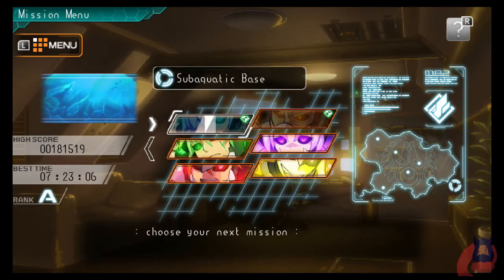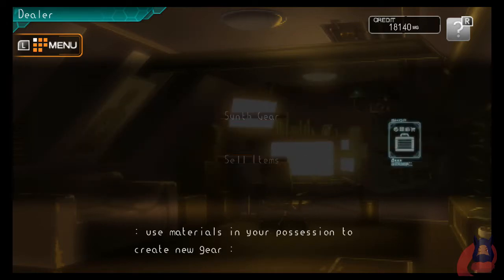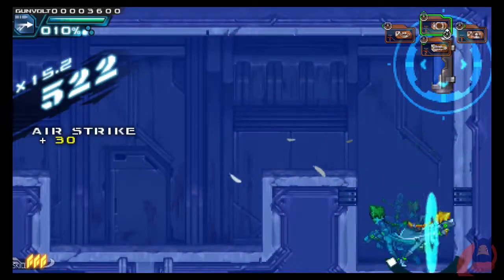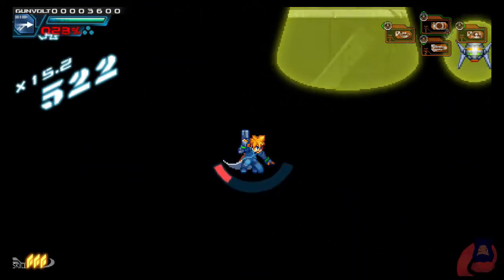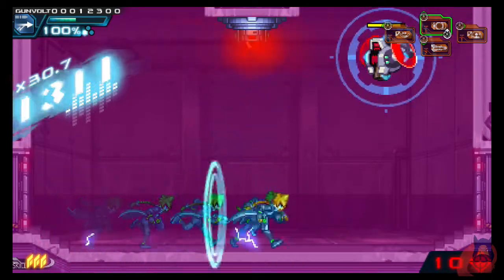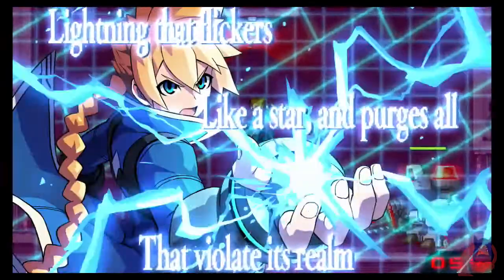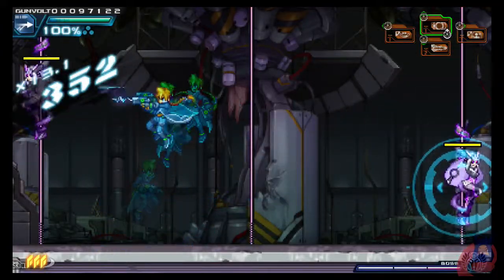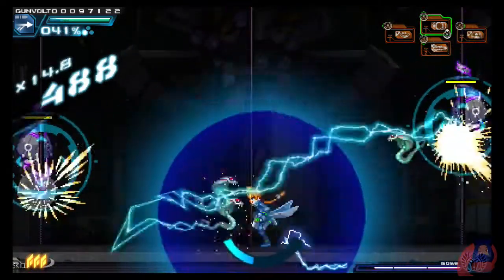Azure Striker Gunvolt Part 3: ELEEEEIIIIISE!!!!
This time in Azure Striker Gunvolt, we head into the Stratacombs to encounter some...Zombies? Also my puppy says hi. Also a cookie if you can figure out the reference used in the title of this video.

Like my Facebook Page as well to stay up to date!: @2Elusive